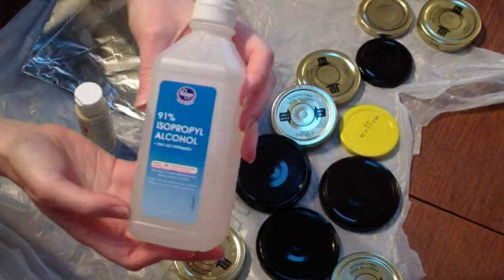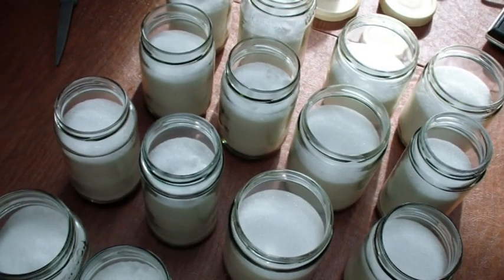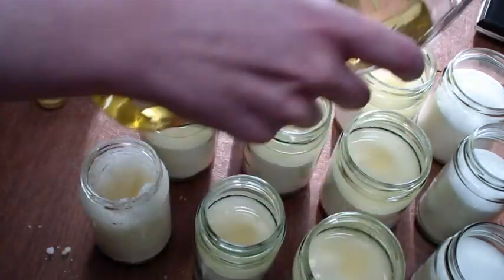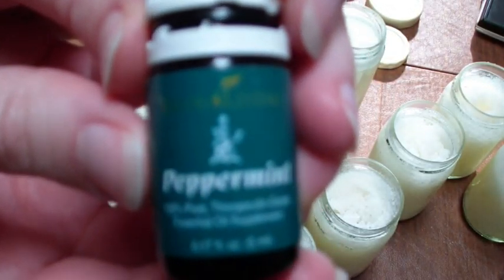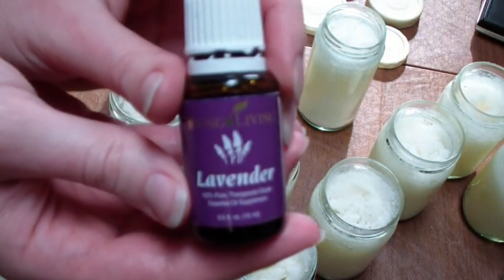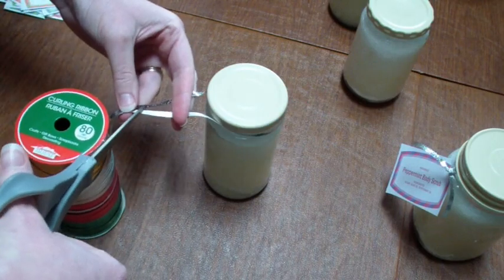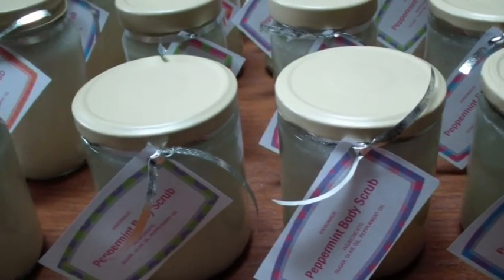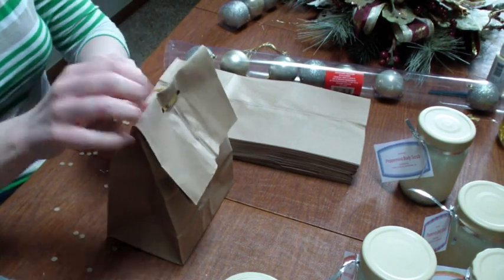DIY Peppermint Sugar Scrub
Need a holiday gift to give to a lot of people (co-workers, teachers, church group, etc.)?  Make this DIY Peppermint Sugar Scrub!!

Organic Sugar
Light Olive Oil